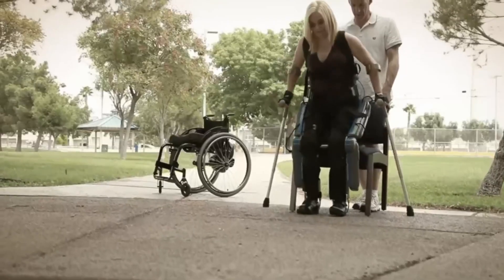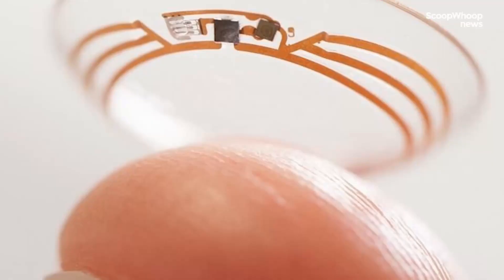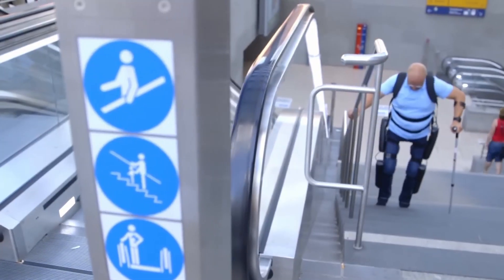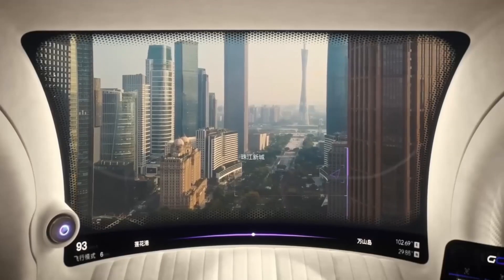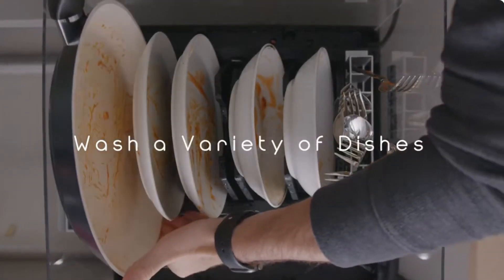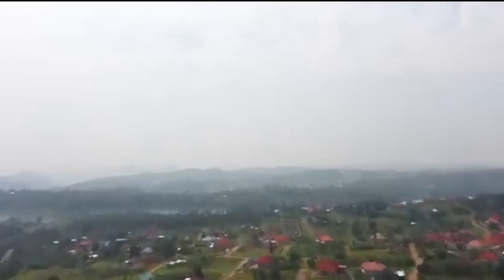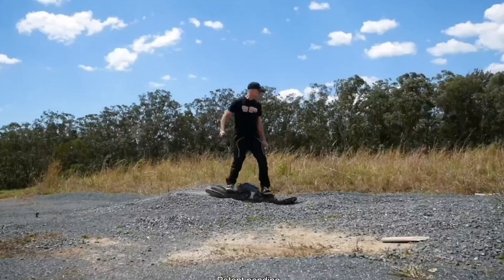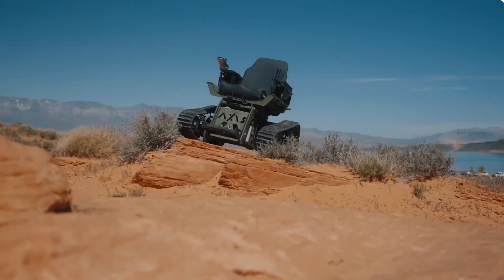COOLEST FUTURE INVENTIONS YOU SHOULD SEE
Let's delve into the world of “Sci Fi and watch it come to life” with amazing inventions and incredible innovation and technology, from 3d printed futuristic shoes, to life changing exoskeletons and tracked wheelchairs that can go offroad, how about contact lenses that can zoom in? All mind blowing engineering soon to be, and available now. The future is bright and it is here now.